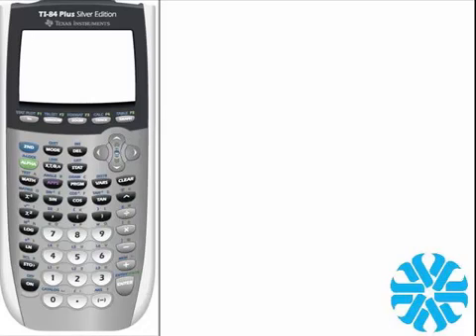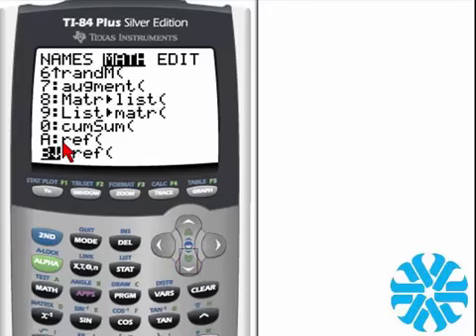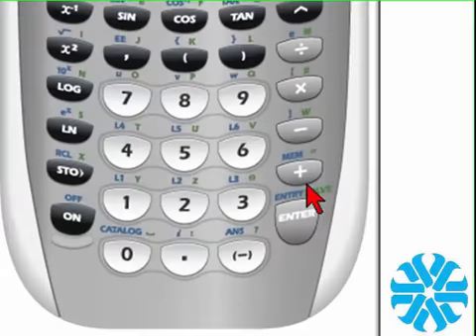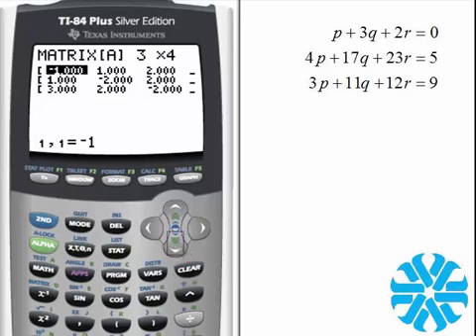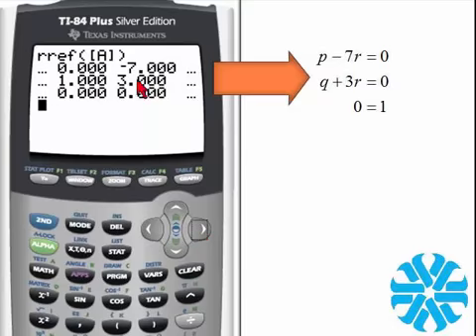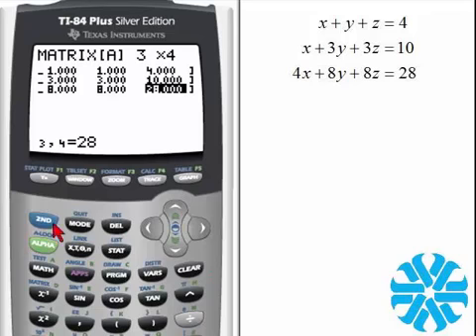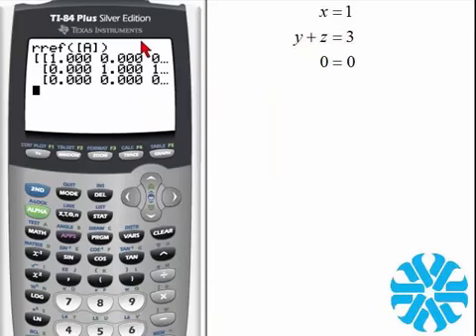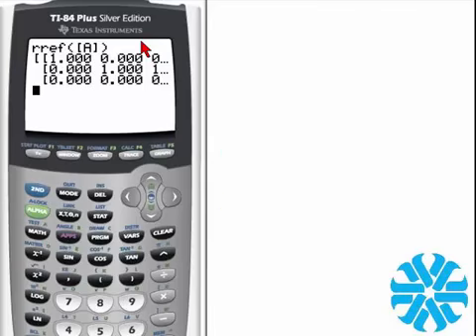TI 83 84 Series Matrix Row Reduced Echelon Form